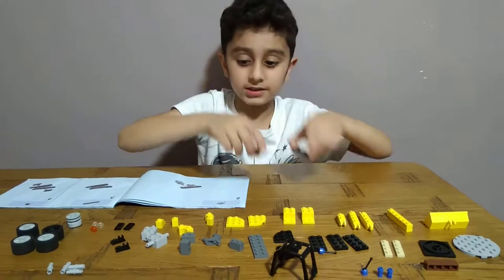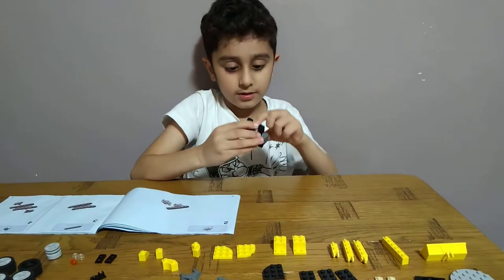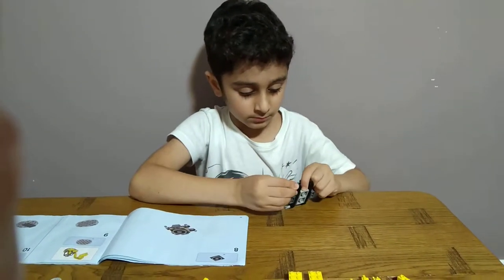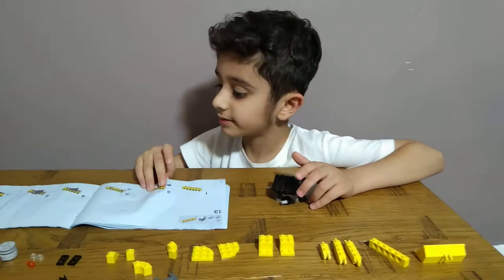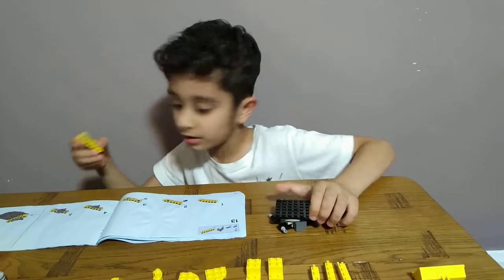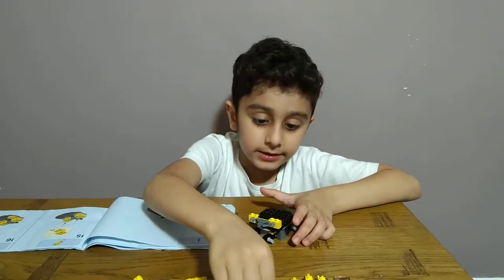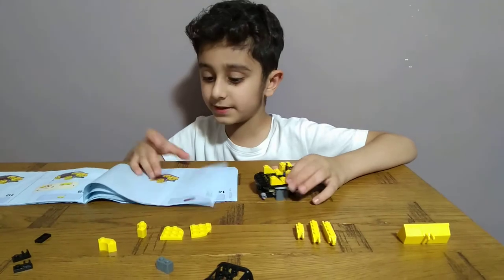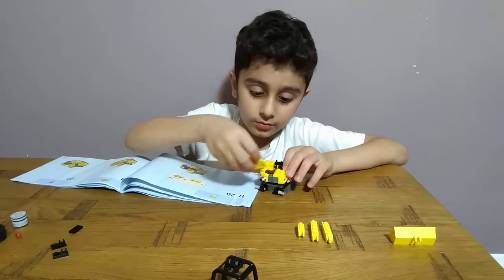Building a Nice Lego Digger